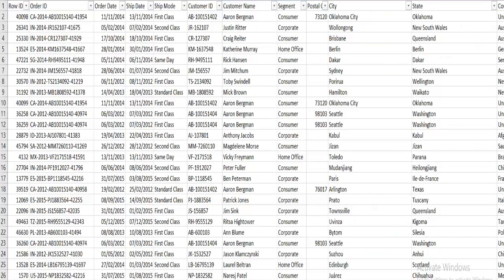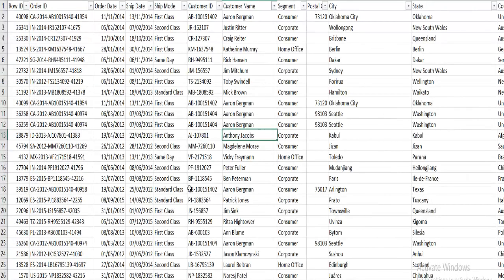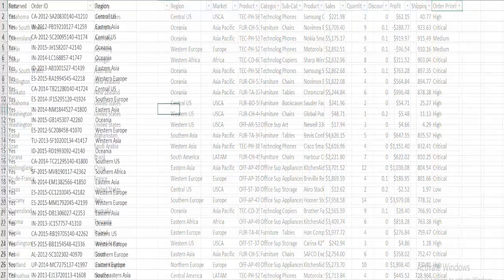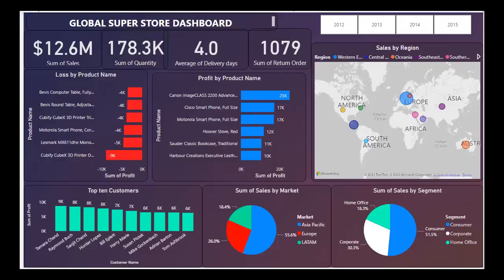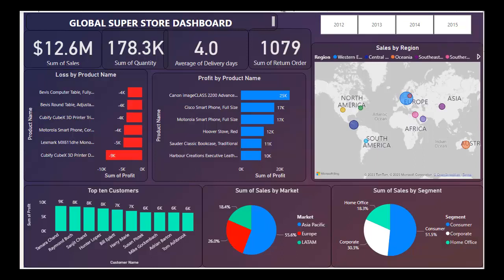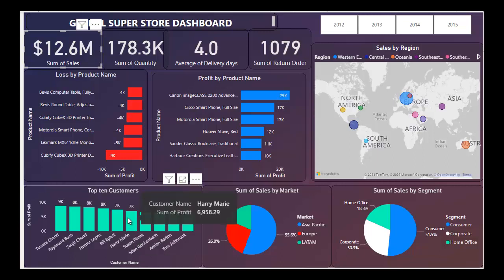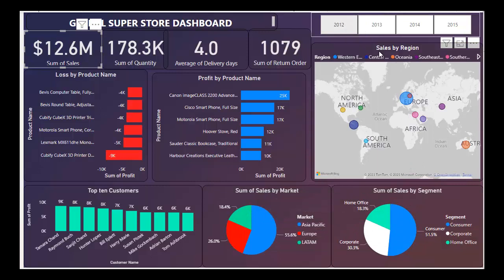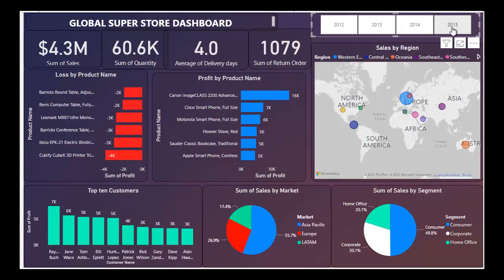Power BI | Sales Dashboard | Data Visualization